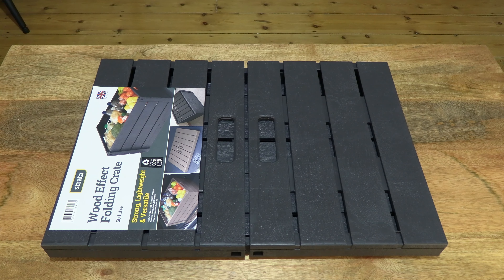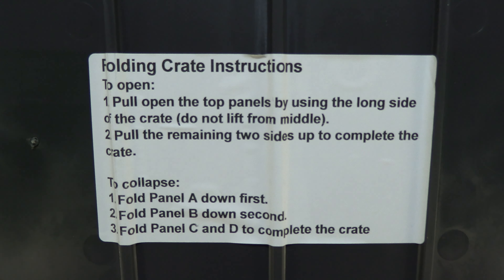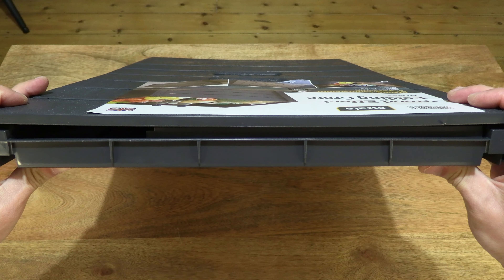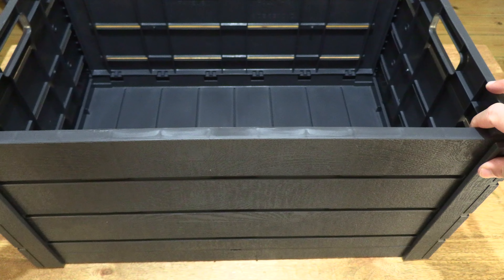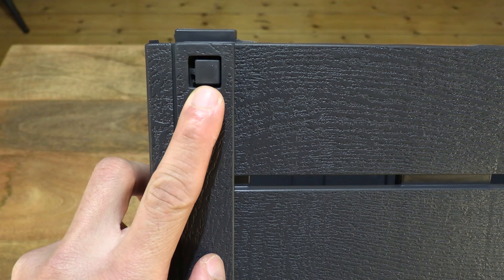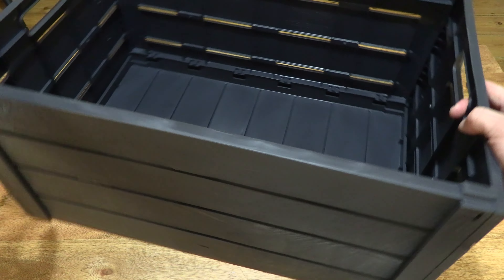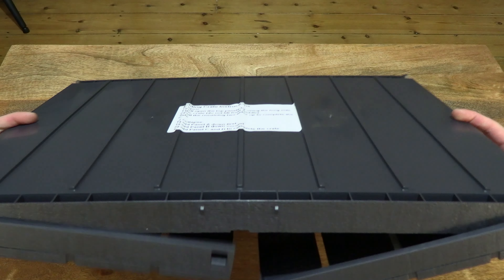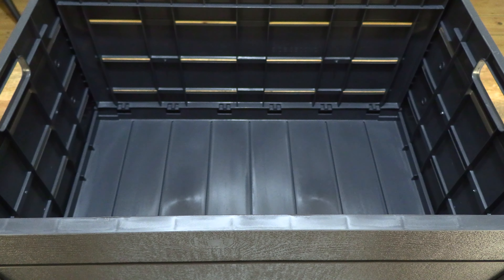Strata 60 Litre Wood Effect Folding Crate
A closeup look at the Strata Wood Effect Folding Crate 60l and then opening and folding it down. The foldable crate is made from 100% recycled plastics and it has a 60 litre capacity and it is stackable. This one is in charcoal. It is made in Great Britain. @strataproducts2814

60 Litre Wood Effect Folding Crate | Strata Products Limited